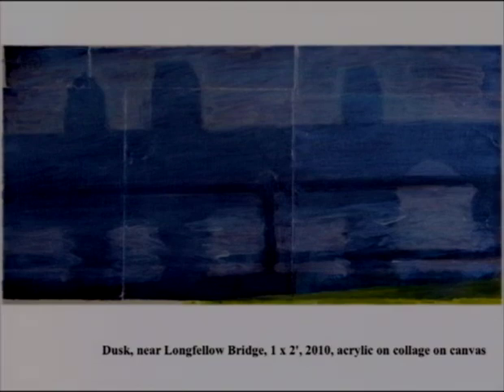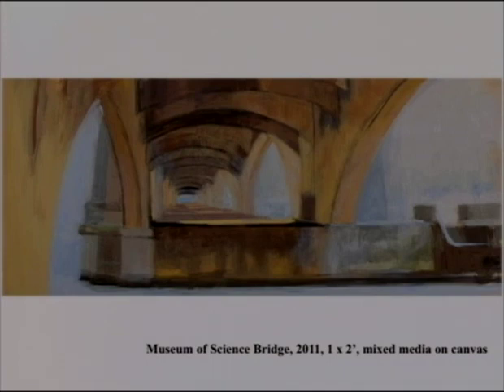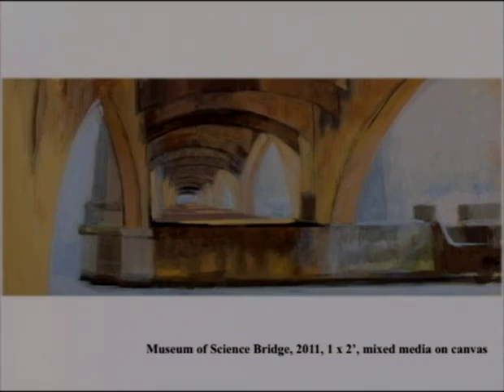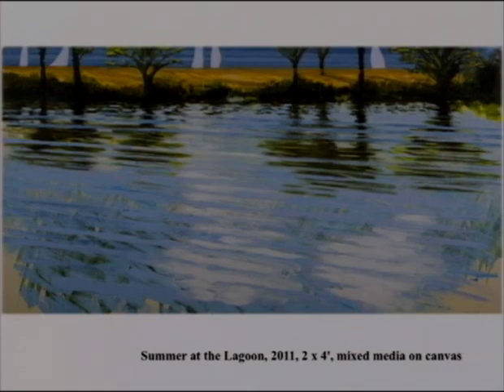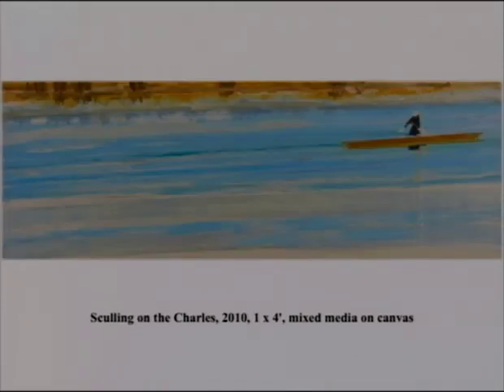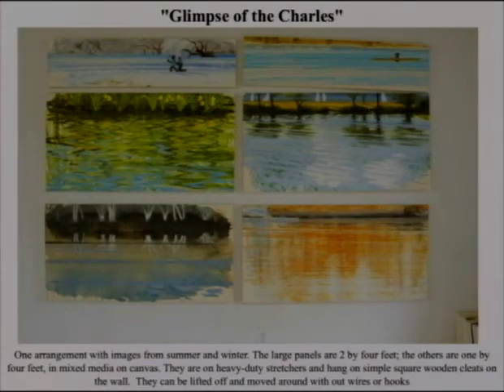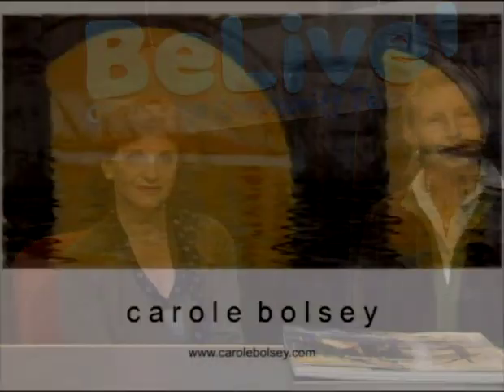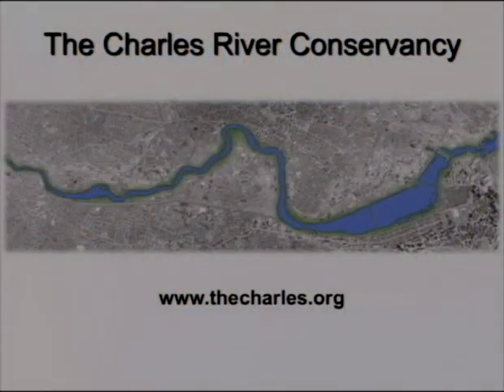River Paintings with Artist, Carole Bolsey, 10/12/2011 - 2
Artist, Carole Bolsey, joins Conservancy host Renata von Tscharner for the 10/12/2011 showing of "Parklands" to discuss her artwork, ranging from river paintings, boat and bridge paintings, and her new installation at Thayer Gallery, Braintree, "Painting & Screens/Screens & Paintings".